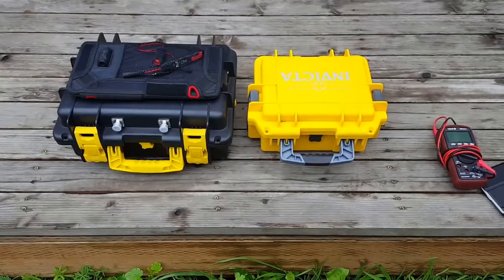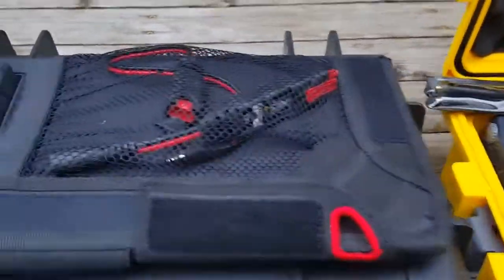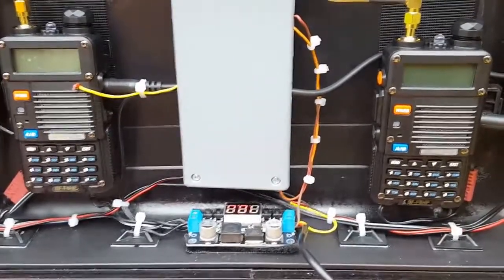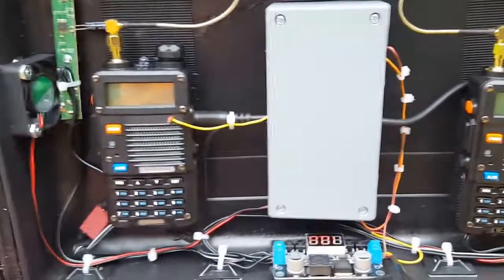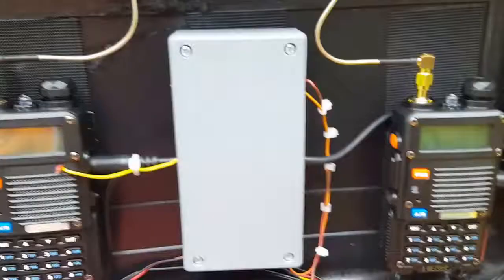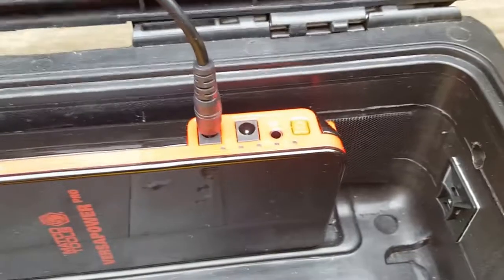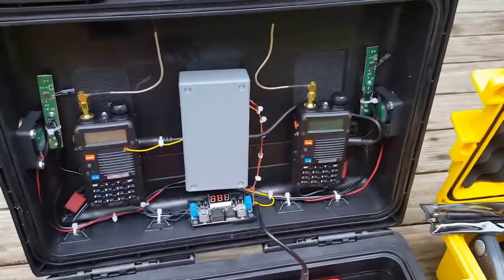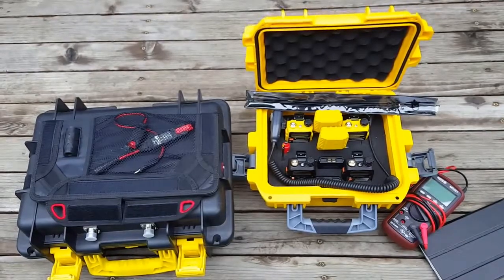KI6VIN first edition of the Solar Powered portable repeater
This is the first repeater i put together .Unfortunately it didn't last so i re designed it to its final setup in the other video